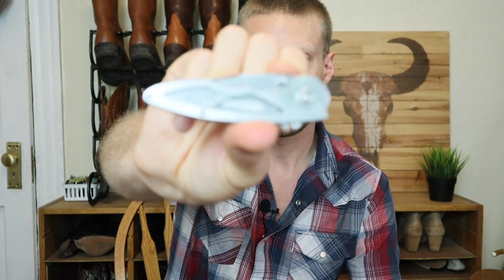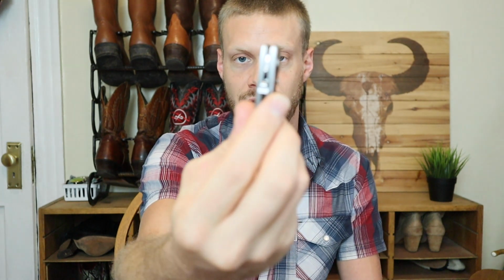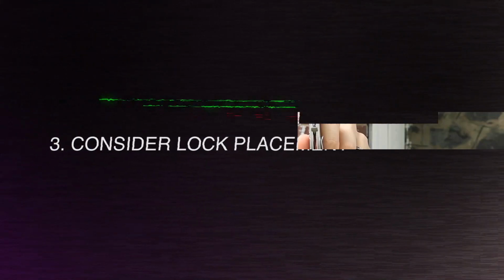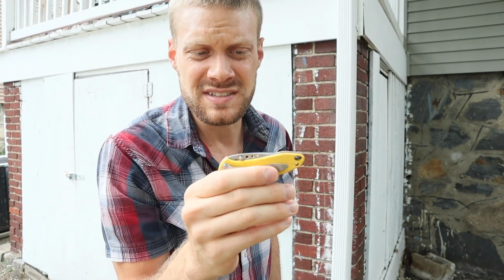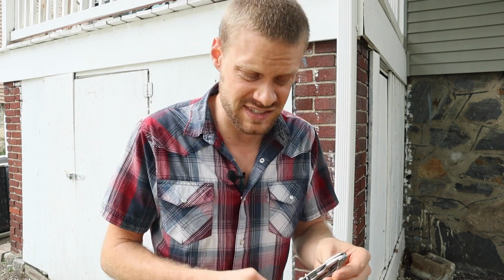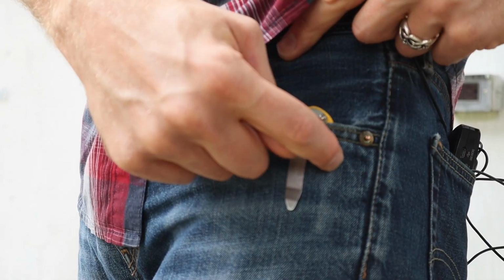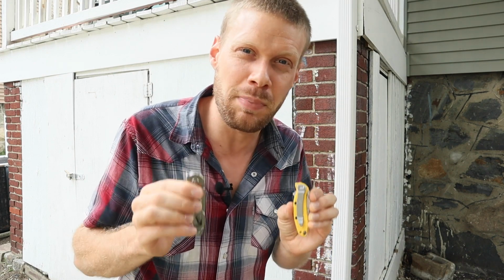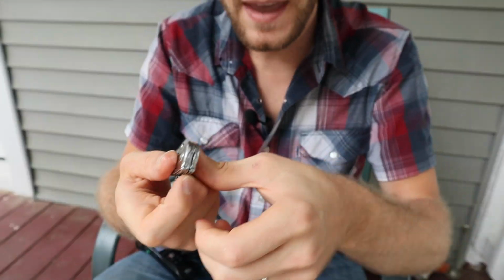5 Things to Know About Spring Assisted Knives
Today I'm talking about something different. Spring assisted knives (aka Assisted Opening Knives) and five things to know about them before purchasing.

Contents:
0:00 - Intro
1:06 - Spring assist is not a switch blade
1:32 - One handed knife
2:17 - Considering lock placement
3:46 - Considering clip placement
5:33 - Oiling your knife
6:26 - Conclusion

Buck Knife 290
Kershaw Chive Pocket Knife

Did you like this content?

My eBay Store